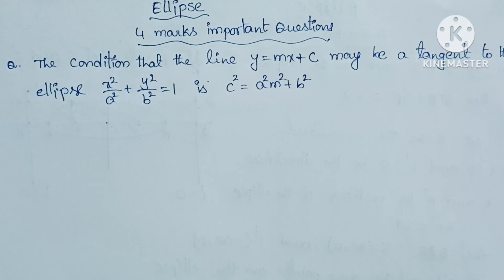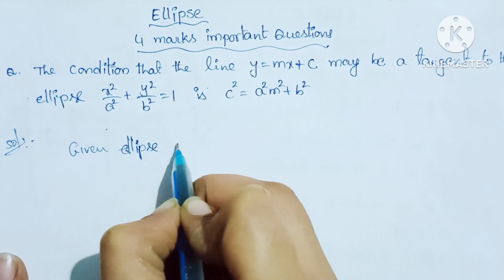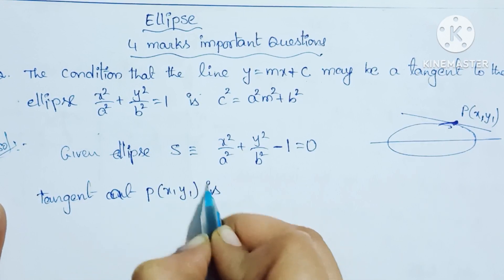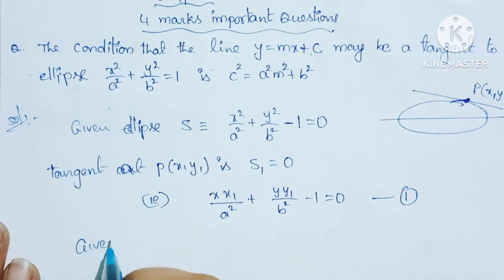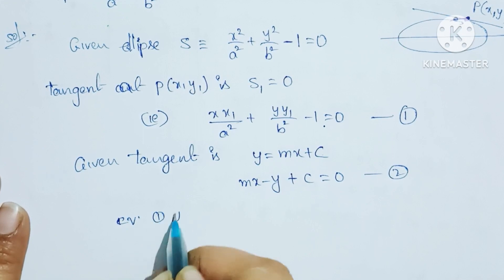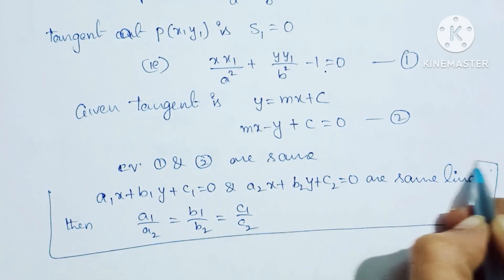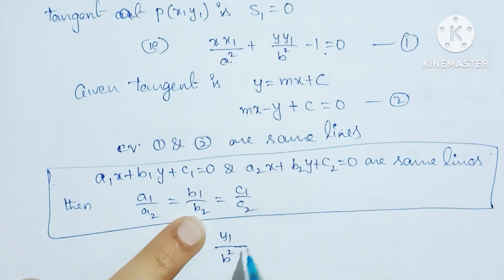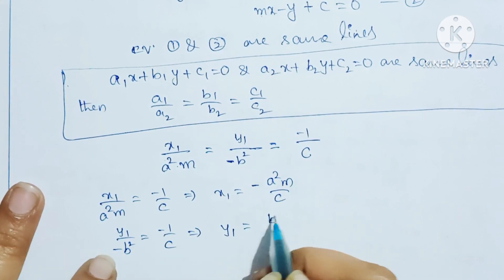ELLIPSE|| mathematics-2B| important 4 marks questions